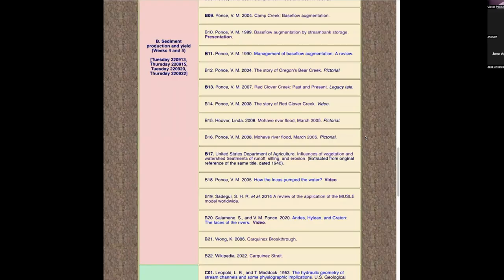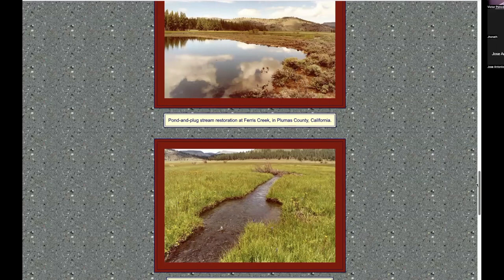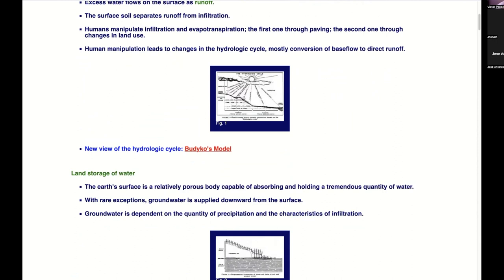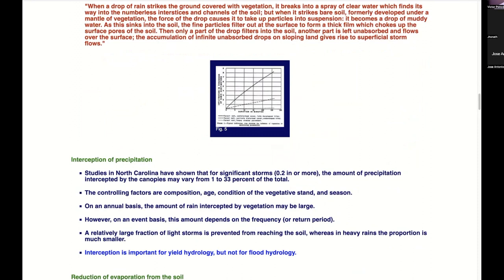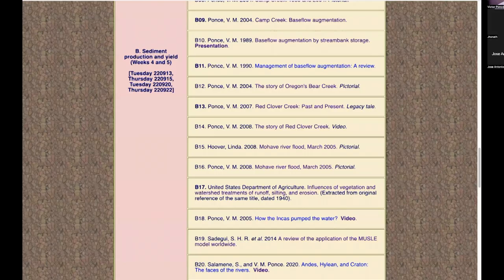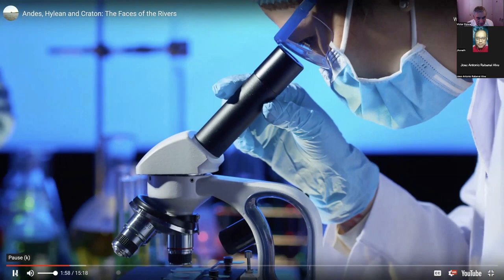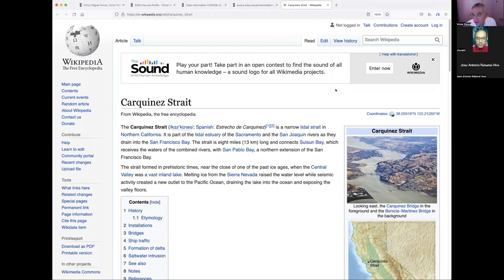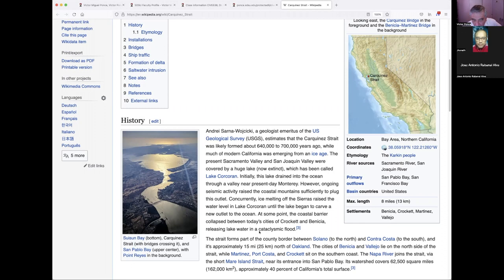052 CIVE 638 Sedimentation Engineering Fall 2022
This video shows the virtual class held September 22, 2022, by Prof. Victor M. Ponce, of the Department of Civil, Environmental, nad Construction Engineering, San Diego State University. The topics are: (1) Influence of vegetation and watershed treatments on runoff, silting, and erosion; (2) Modified USLE equation; and (3) Andes, Hylean, and Craton: The faces of the rivers.